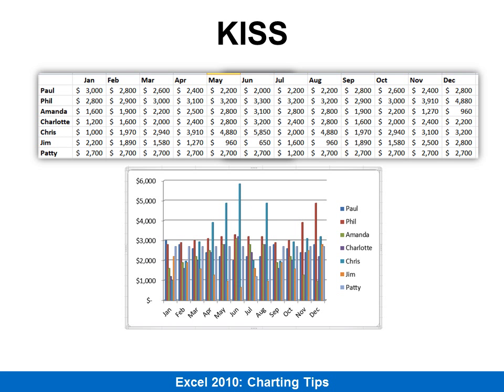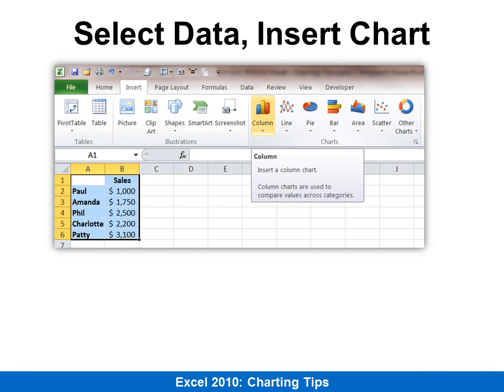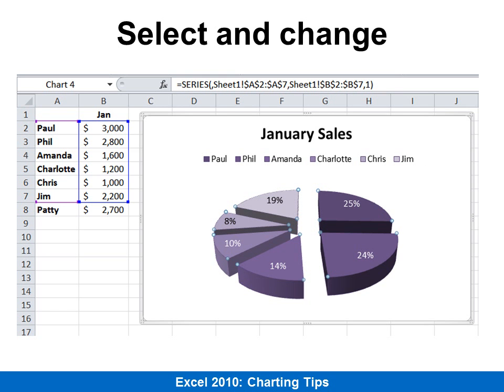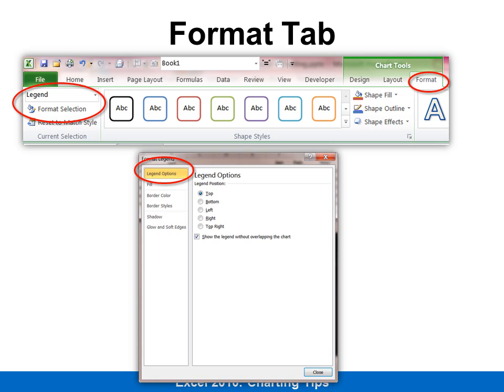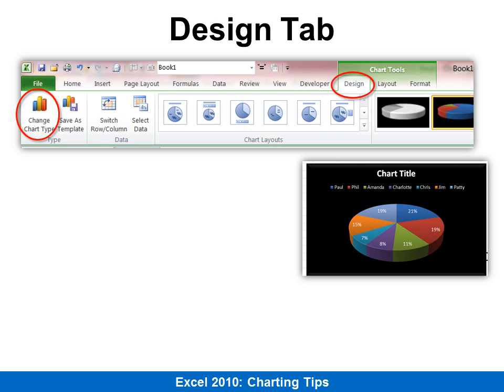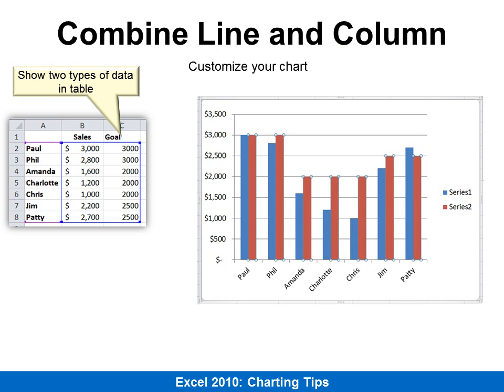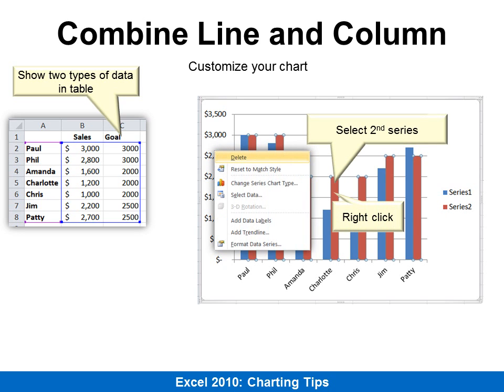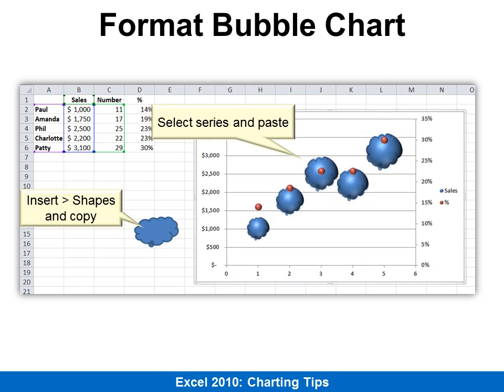Excel 2010 - Charting Tips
TrainerLori shows you quick tips to create and format charts in Excel 2010 in this brief tutorial.